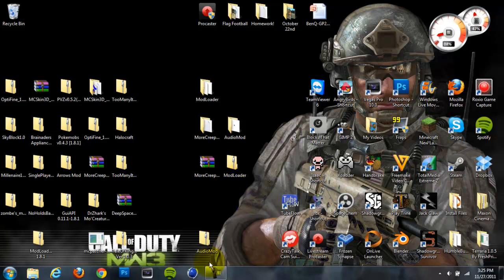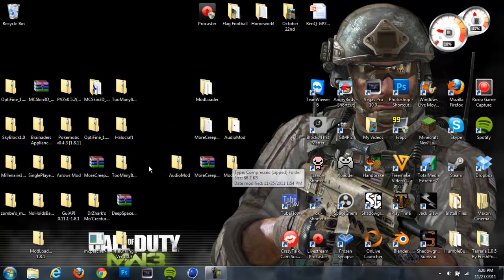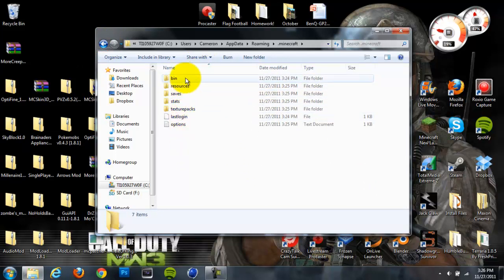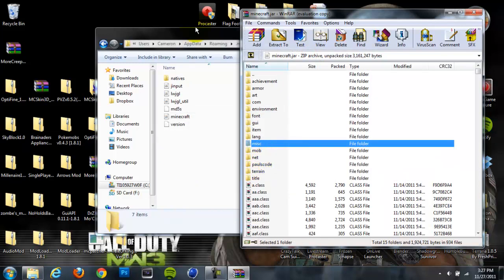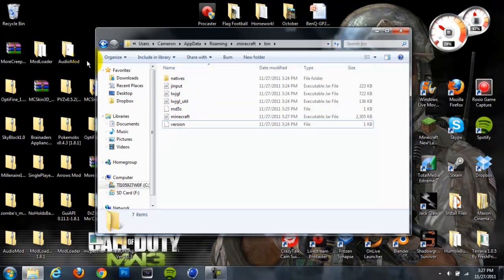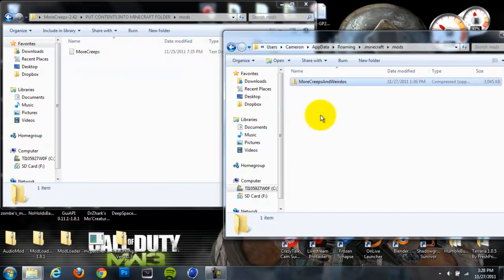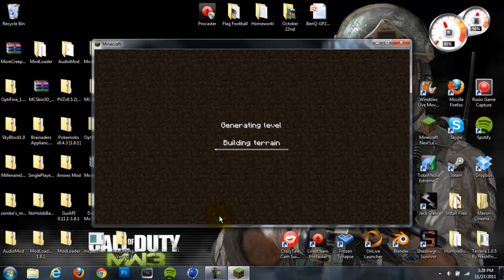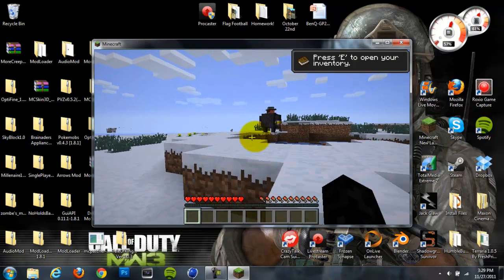Minecraft 1.0.0 - How To Install The More Creeps and Weirdos Mod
This is a tutorial explaining how to install the More creeps and Weirdos mod for minecraft 1.0.0! If you follow this tutorial you will have this installed and running in no time! :)

More Creeps and Weirdos Mod 1.0.0